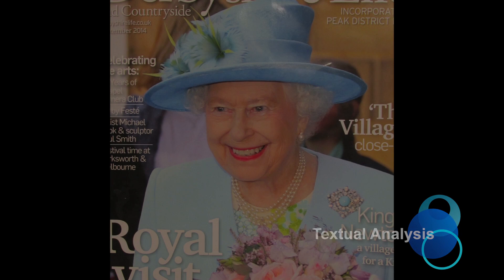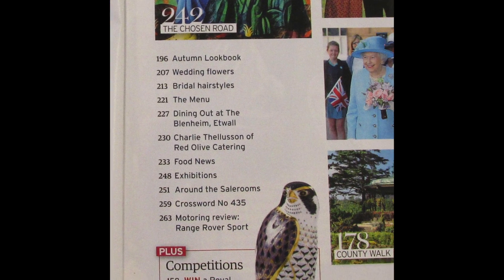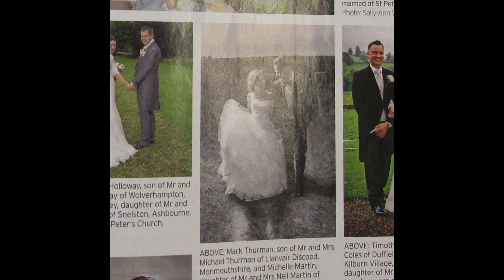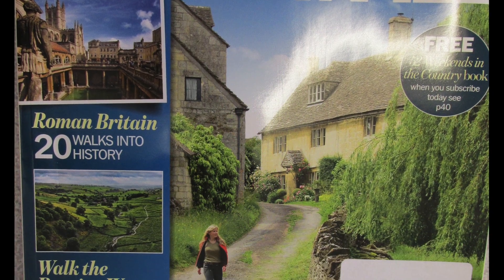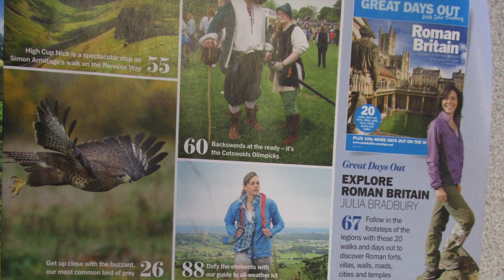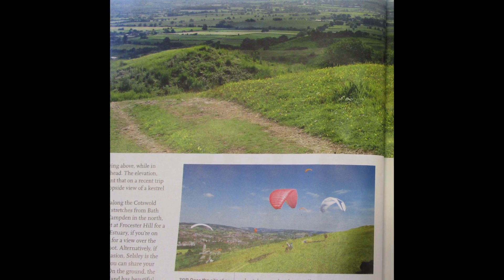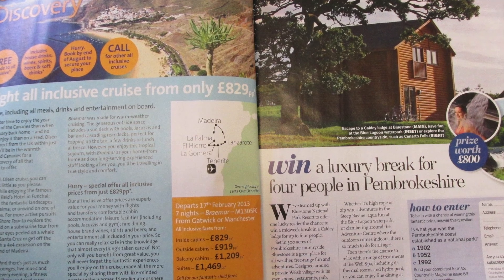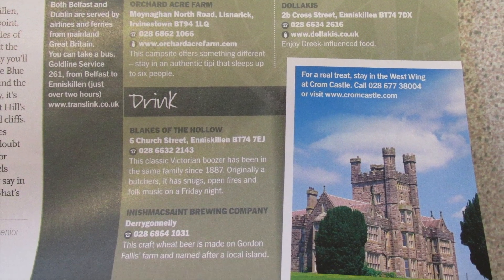A2 Media - Regional Magazines textual analysis